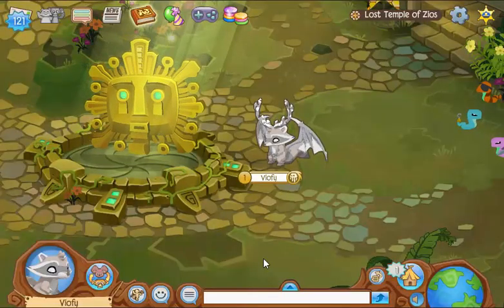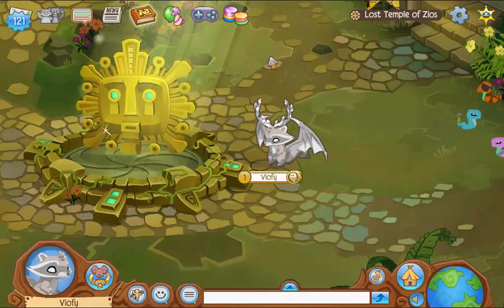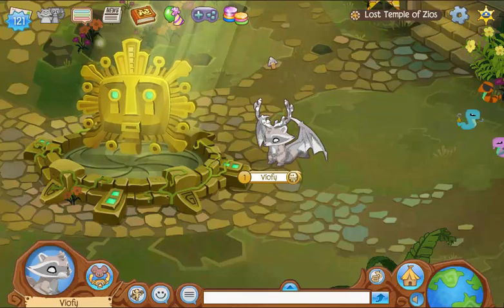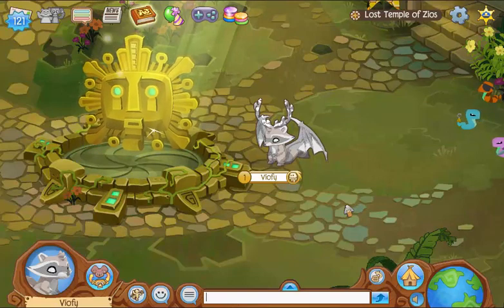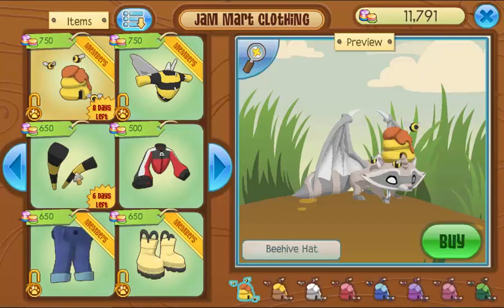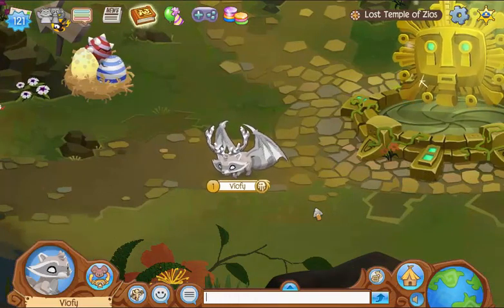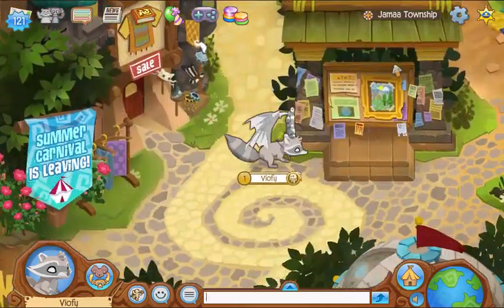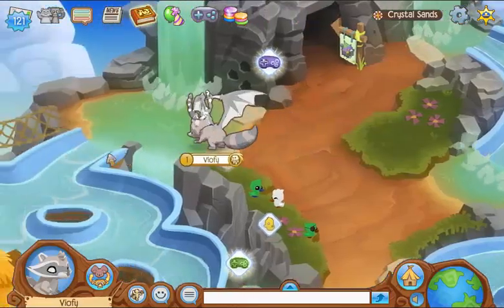How To Actually Get Rare.. | Animal Jam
Hope you guys enjoyed this video as much as i did making it!

100 likes? :D